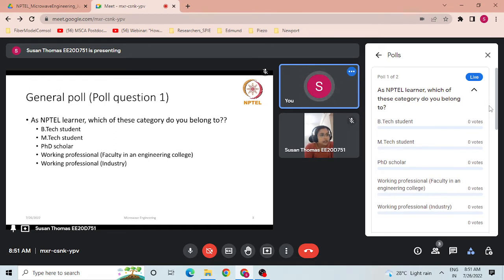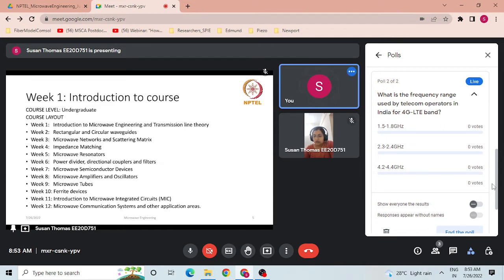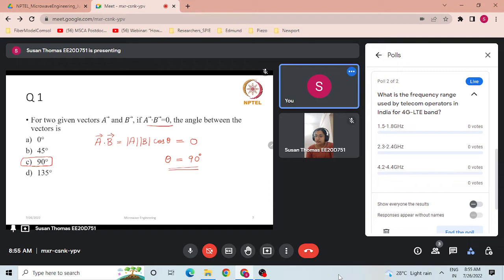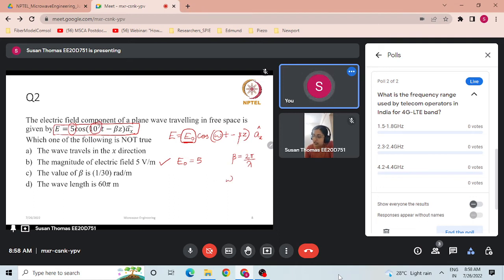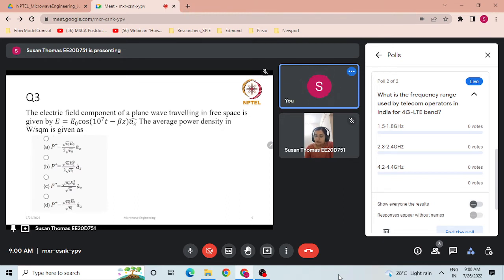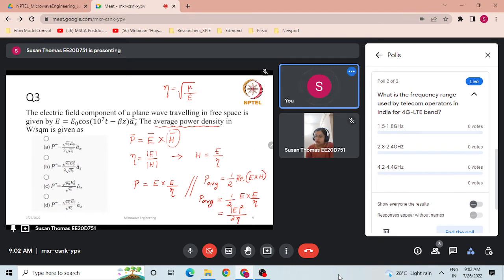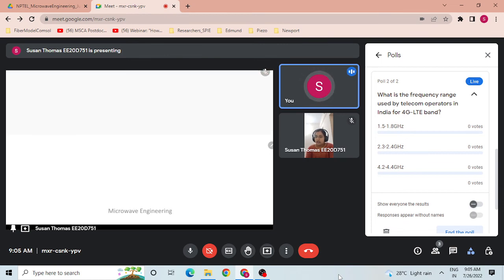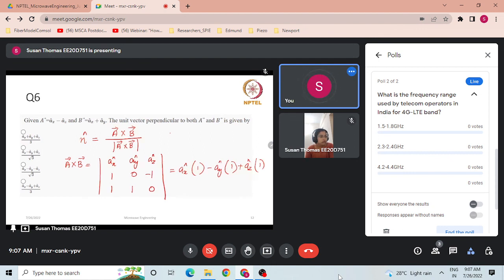NPTEL_Microwave_Engineering_Tutorial_Week0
This course is an introduction to Microwave Engineering. This video covers  sample problem solving on the prerequisites of this course.